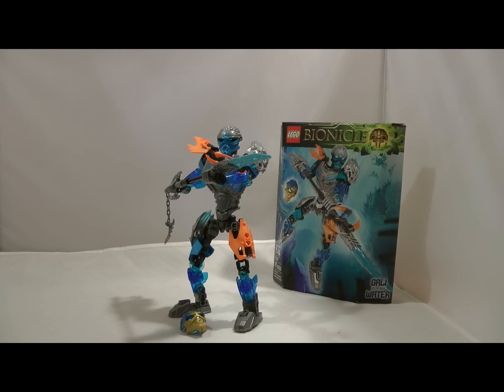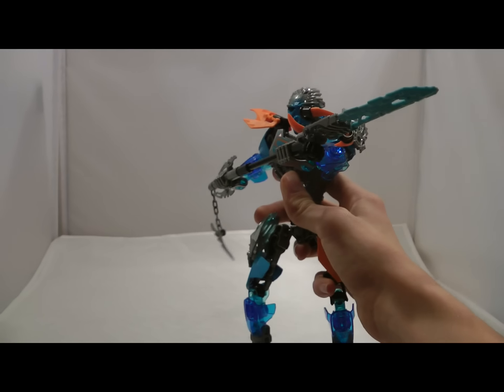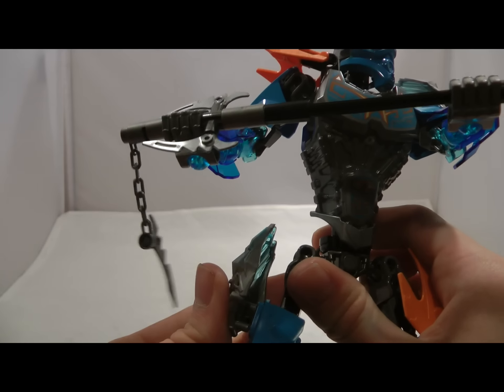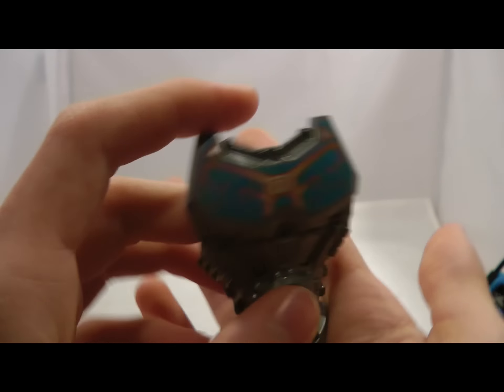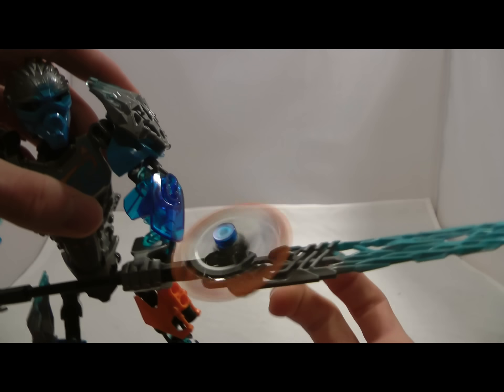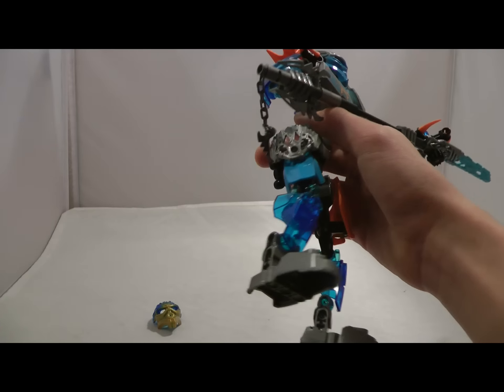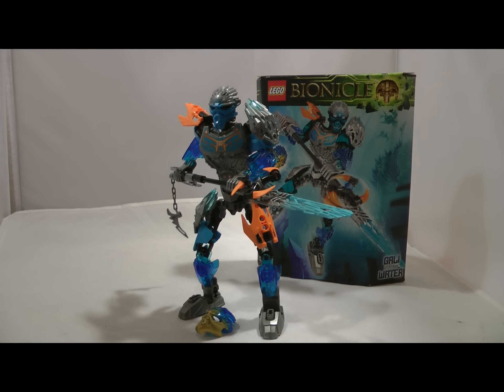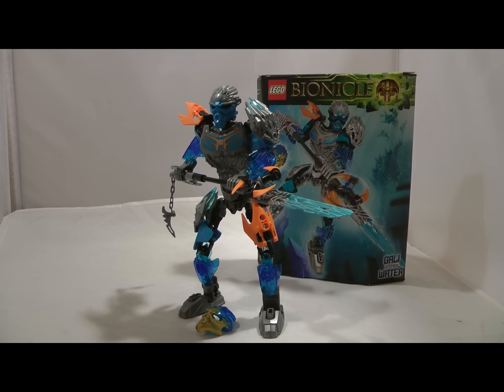LEGO Bionicle 2016 Review: Gali-Uniter of Water 71307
8/12. You could say this one blew me out of the water.